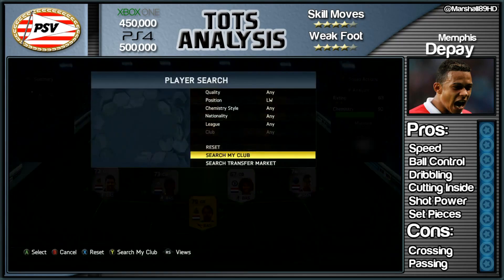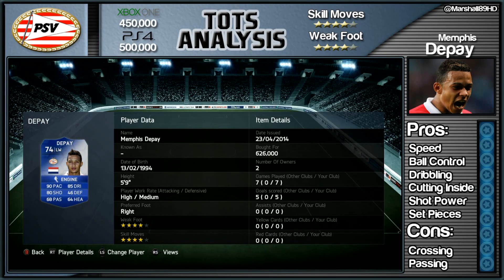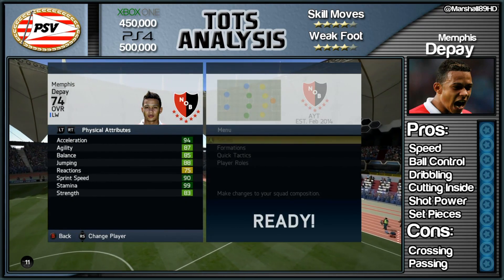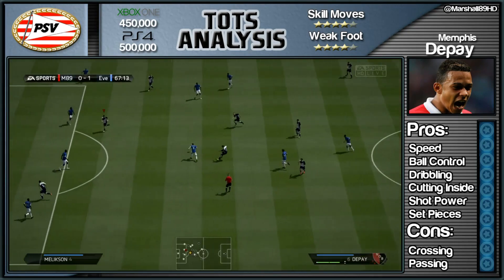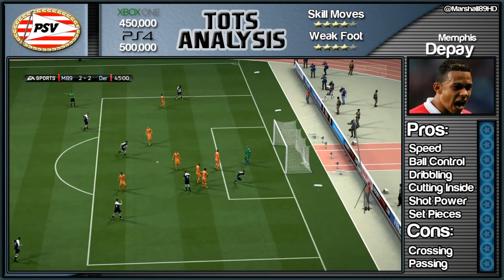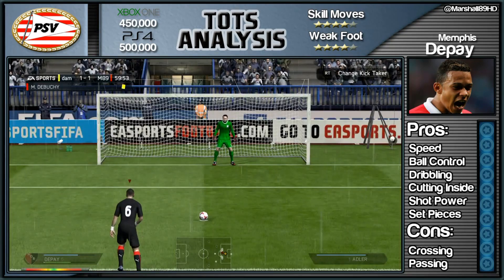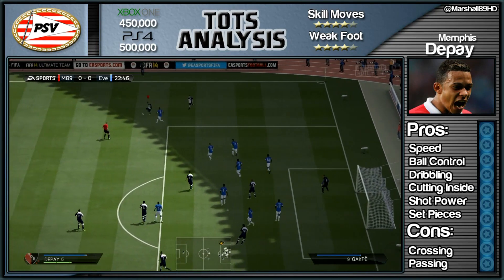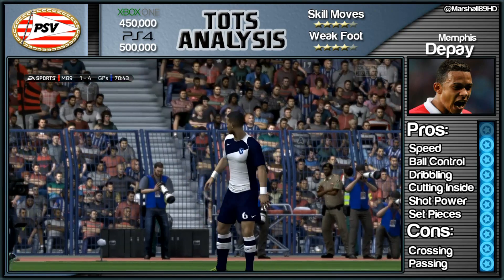FIFA 14 UT - TOTS Depay || Team Of The Season Ultimate Team 74 Player Review + In Game Stats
PSV winger Memphis Depay has got himself into the Silver Most Consistent TOTS and with that becomes the latest FIFA 14 Ultimate Team, Team of the Season, card to be reviewed. Will the Holland International be worth your coins?

Silver Most Consistent But Never In-Form:

GK: Fraser Forster, Celtic - 74
LB: Luke Shaw, Southampton - 74
CB: Jan Durica, Lokomotiv Moskva - 74
CB: Mateo Musacchio, Villarreal CF - 74
LB: Layvin Kurzawa, AS Monaco - 74
LW: Memphis Depay, PSV - 74
CM: Romulo, Hellas Verona - 74
CDM: Victor Sanchez, RCD Espanyol - 74
RW: Alessandro Rosina, Siena - 74
ST: Danny Ings, Burnley - 74
ST: Josip Drmic, 1. FC Nuremberg - 74

GK: Timo Horn, 1. FC Köln - 74
LB: Aaron Cresswell, Ipswich Town - 74
CB: Danny Batth, Wolverhampton Wanderers - 74
CDM: William Carvalho, Sporting CP - 74
CDM: Nilton, Cruzeiro - 74
RW: Isaac Brizuela, Toluca - 74
LM: Andy Reid, Nottingham Forest - 74

Other notable inclusions:

GK: David De Gea, Manchester United - 87
LB: Cesar Azpilicueta, Chelsea - 82
CB: Gary Cahill, Chelsea - 85
CB: Leandro Castan, Roma - 84
CM: Gabi, Atletico Madrid - 86
CDM: Daniele De Rossi, Roma - 88
LW: Danny, Zenit ST. Petersburg - 88
RW: Markel Susaeta, Athletic Club de Bilbao - 83
CAM: Wayne Rooney, Manchester United - 92
ST: Jackson Martinez, FC Porto - 86
CF: Alessio Cerci, Torino - 86